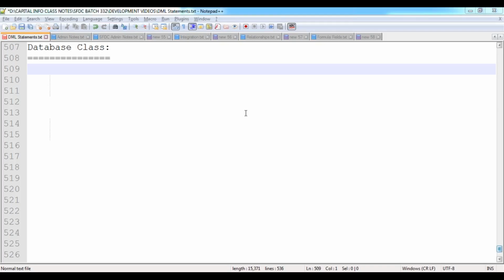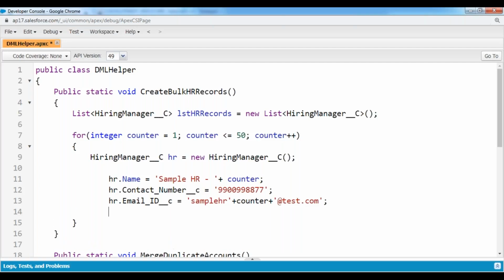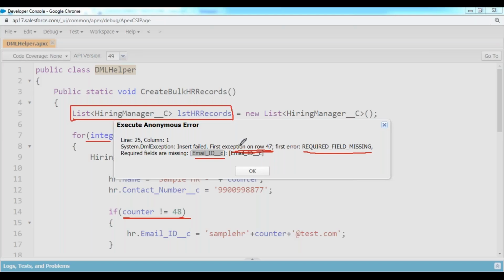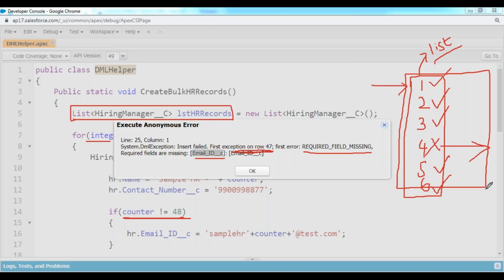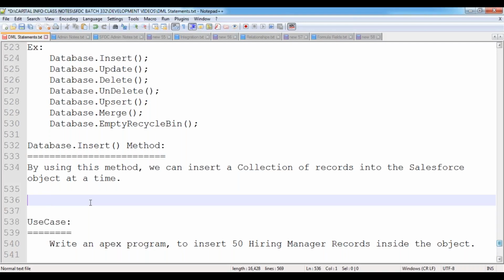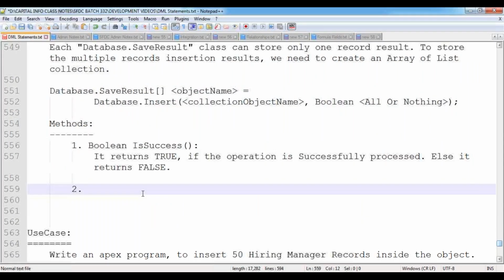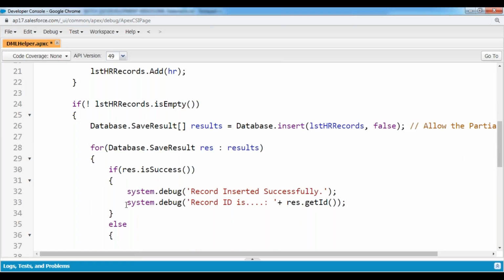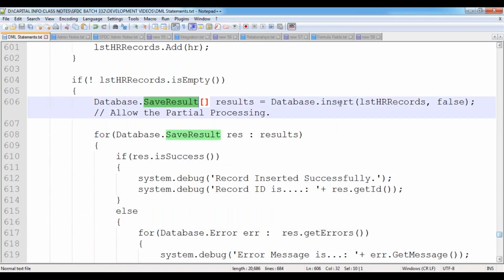Session 37 Database Class Method